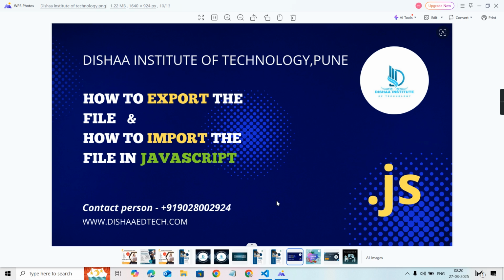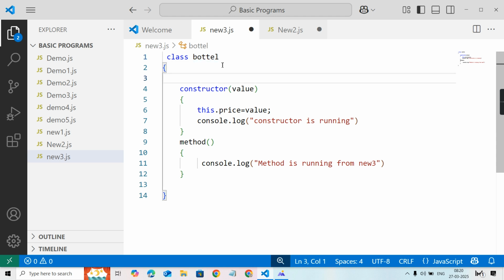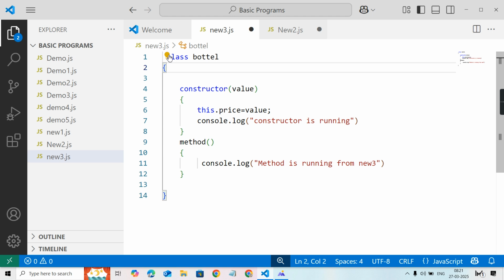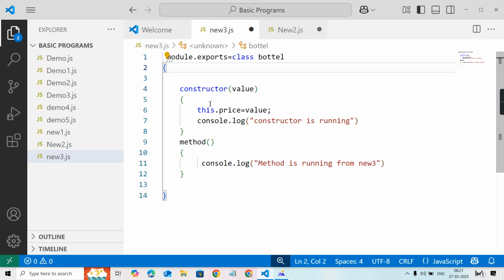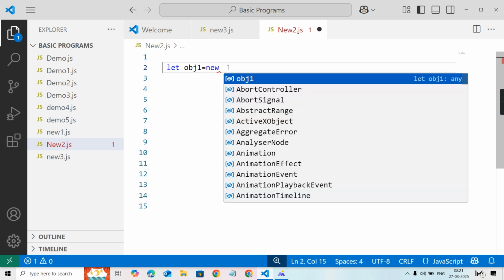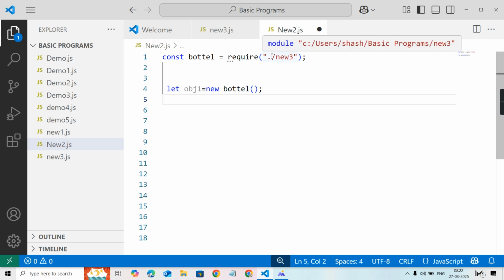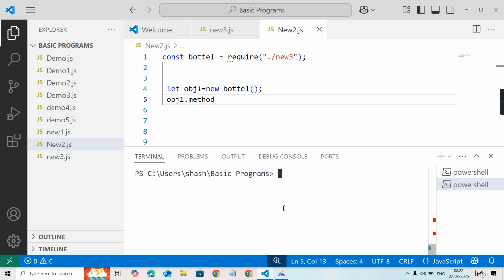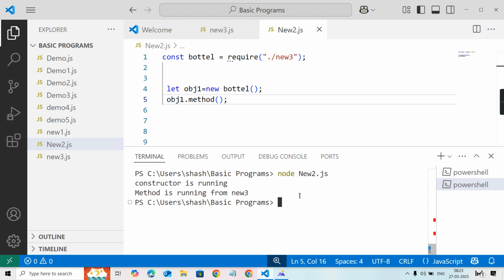How to export the file in JavaScript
Hi guys,
Our institute provides corporate-level training for the below courses,
with a reasonable fee structure.💻

1. Software Testing
2. Power BI
3. Python Development
4. Data Science

Playwright is a powerful automation testing framework developed by Microsoft that allows you to test web applications across multiple browsers, including Chromium, Firefox, and WebKit. It is widely used for UI testing, end-to-end testing, and web scraping.

Key Features of Playwright
Cross-Browser Support: Works with Chromium, Firefox, and WebKit.
Headless & Headed Modes: Supports both headless (faster execution) and headed (visible UI) modes.
Auto-Waiting: Waits for elements to be ready before interacting with them.
Network Interception: Can mock network requests and responses.
Multiple Contexts & Parallel Execution: Allows testing multiple isolated browser contexts.
Supports Multiple Languages: Available for JavaScript/TypeScript, Python, C#, and Java